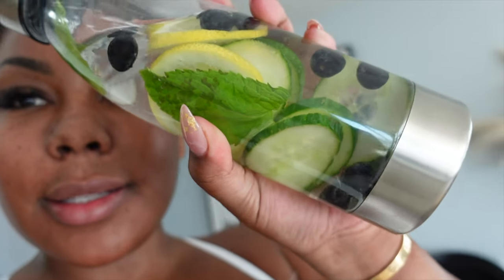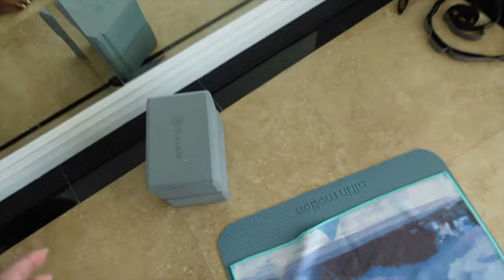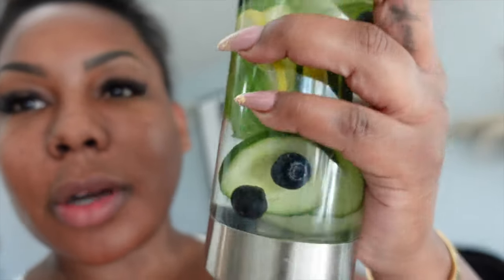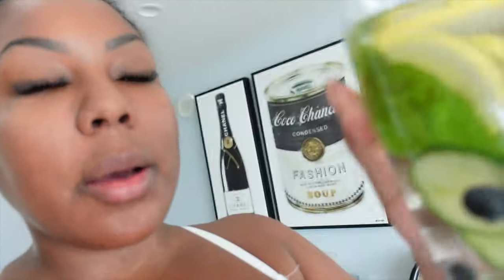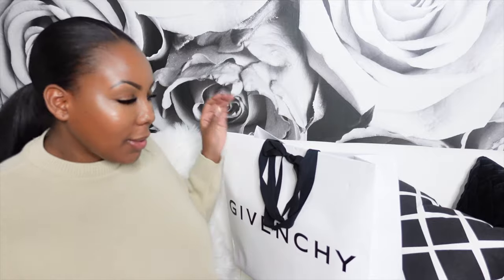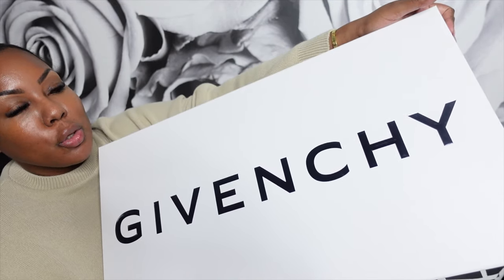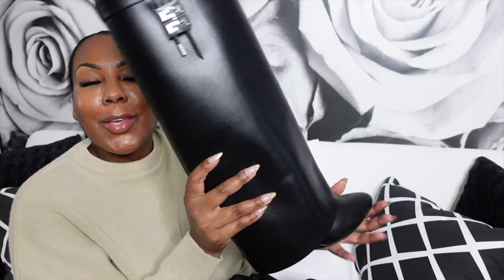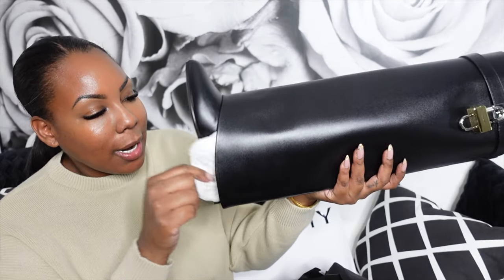LUXURY UNBOXING | RAIDERS GAME | GOING OUT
This is a random vlog of some of my day to day activities previously recorded. Luxury unboxing,Yoga, & going out in Las Vegas. LIKE this video for more vlogs. COMMENT to let me know any videos you would like to see me film on my YouTube channel.

Sincerely,
Tina

*CAMERAS I USE TO FILM:
Sony ZV-1
Canon PowerShot SX730 HS DIGITAL